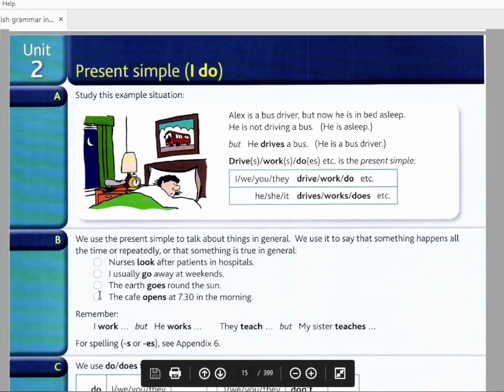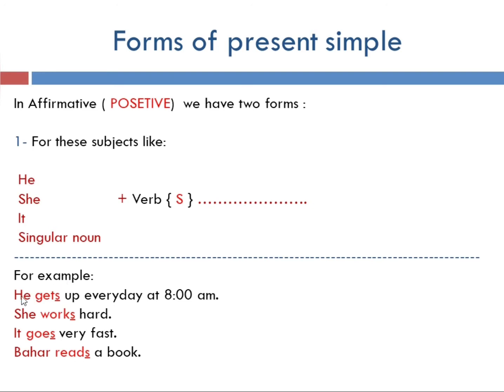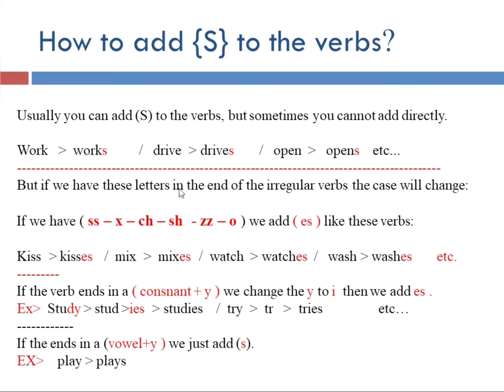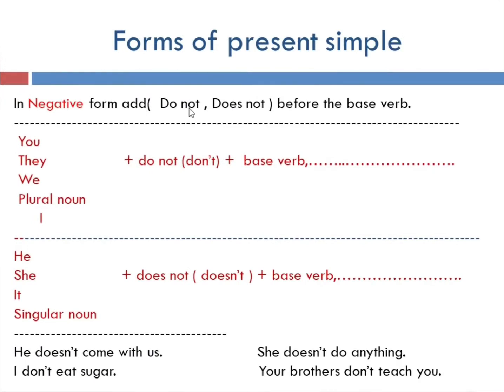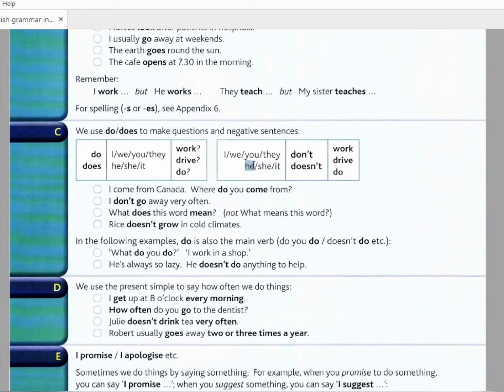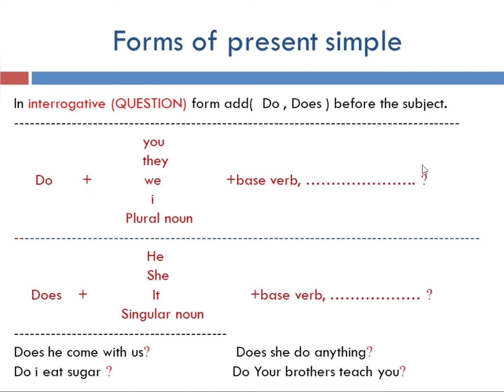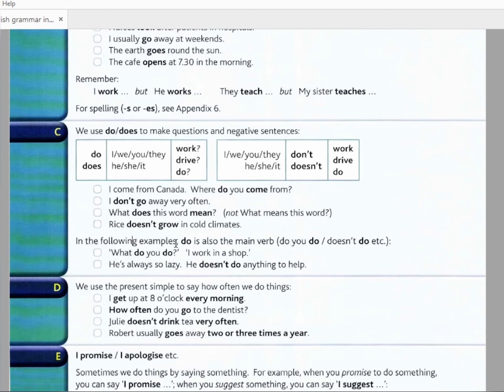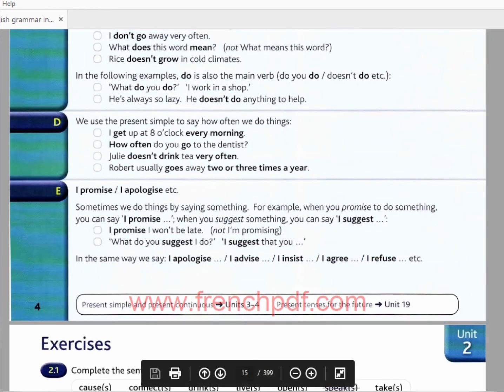Present simple, english grammar in use unit 2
This video is about explaining present simple